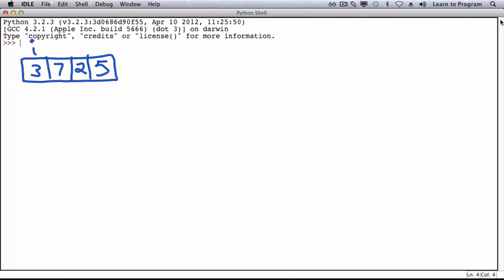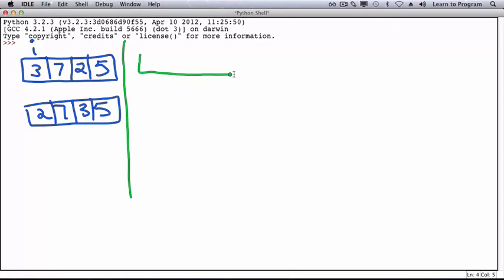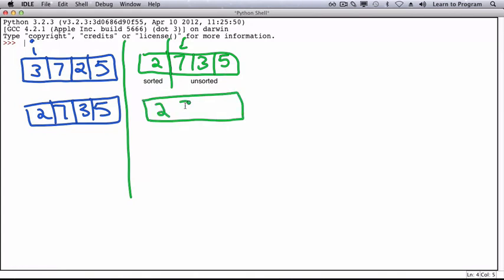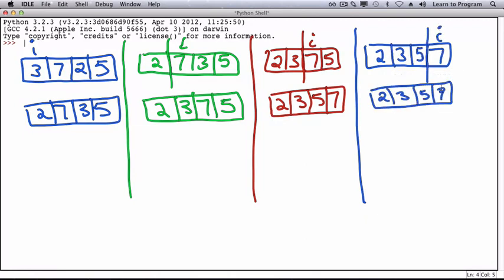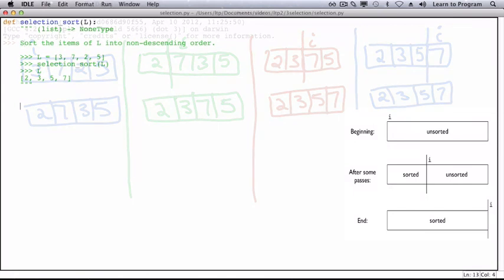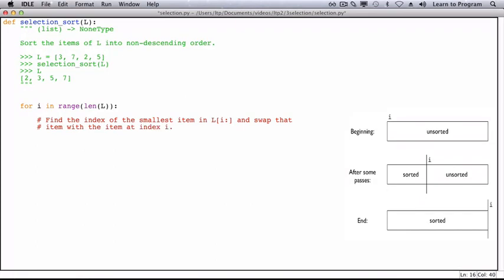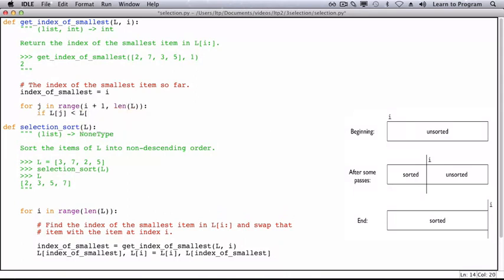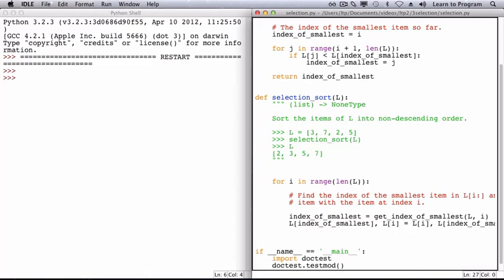Learn to Program Crafting Quality Code 2 5 Selection Sort 343